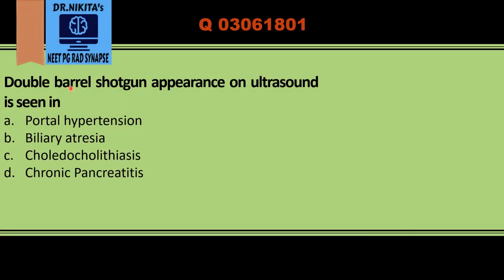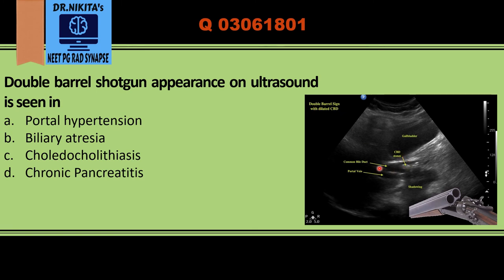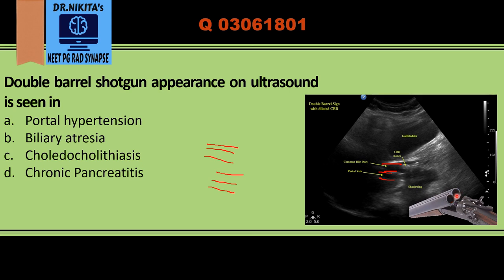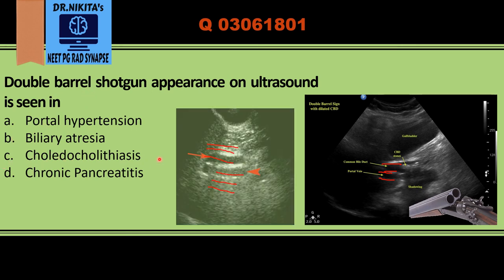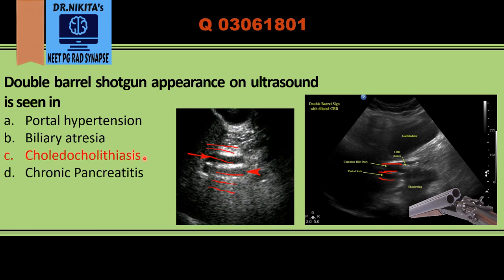Double barrel shotgun appearance/ Dilated CBD